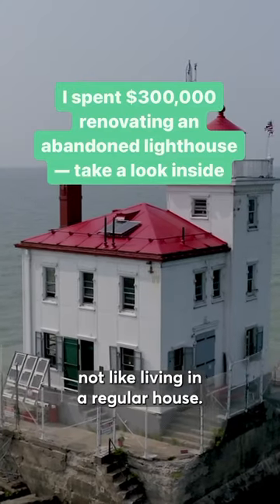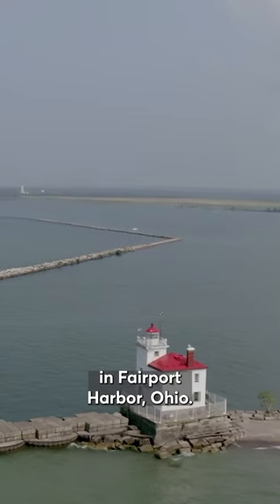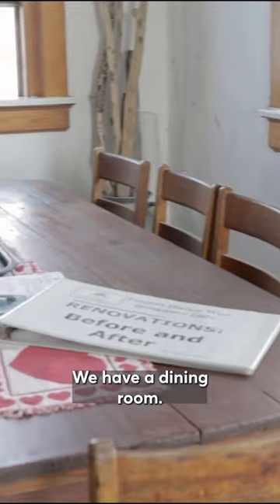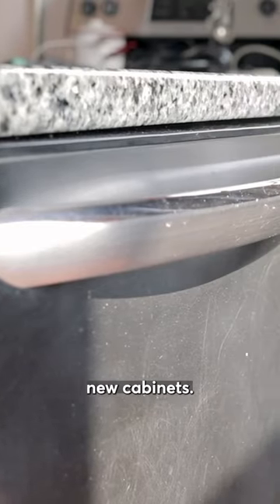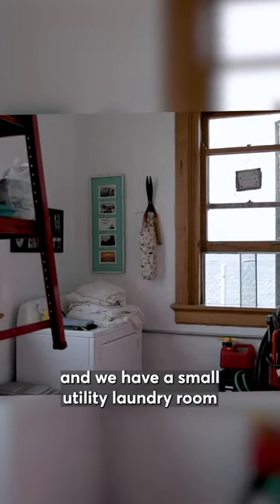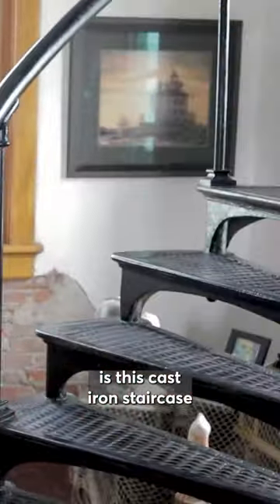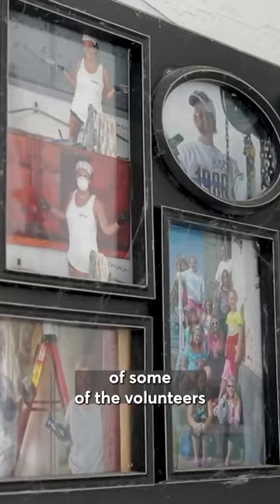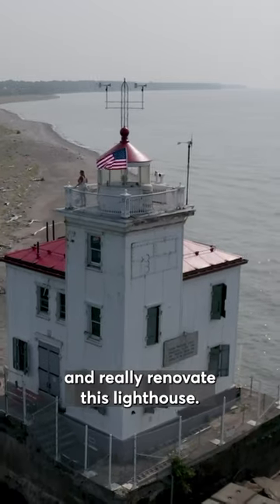I spent $300,000 renovating an abandoned lighthouse — take a look inside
Sheila Consaul, 65, bought an abandoned lighthouse for $71,000 in Fairport Harbor, Ohio and turned it into her summer home.